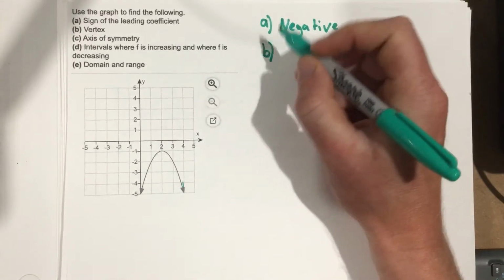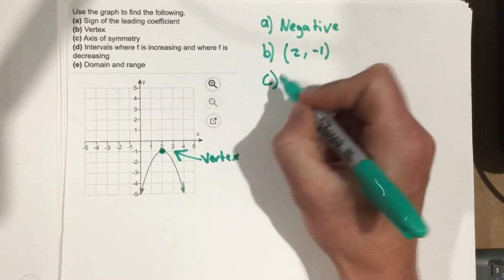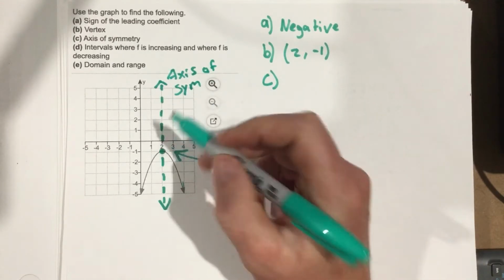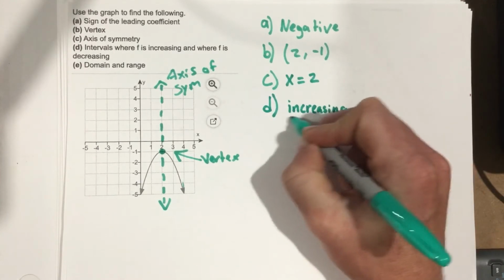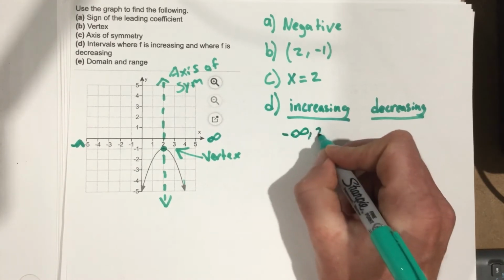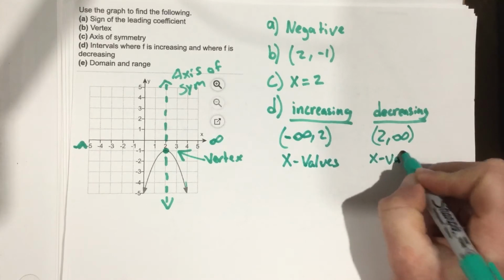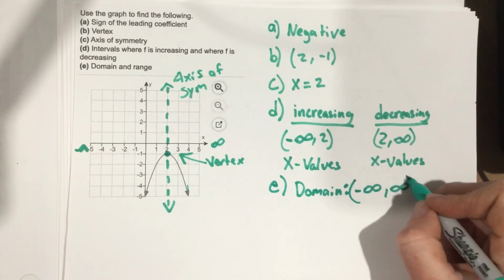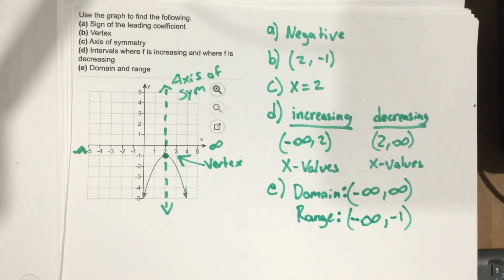3.1 - Problem #2 (Precalculus)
Properties of Quadratics